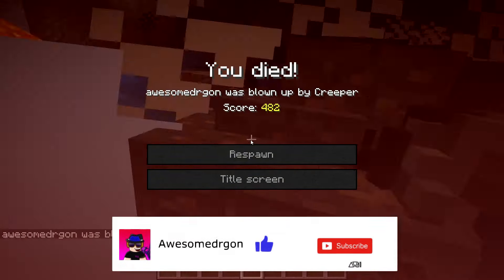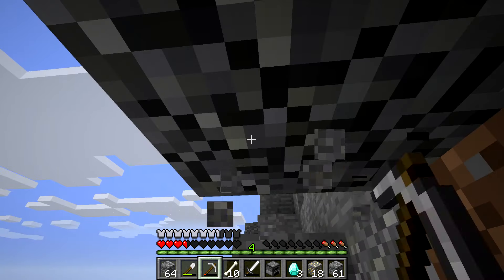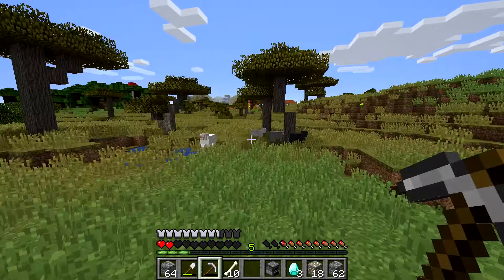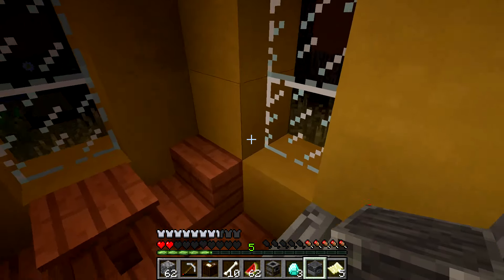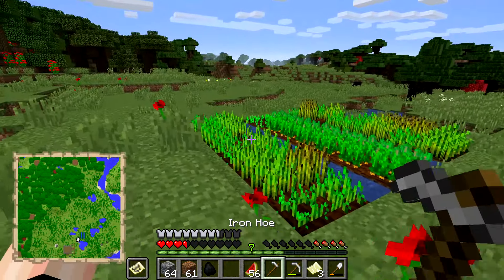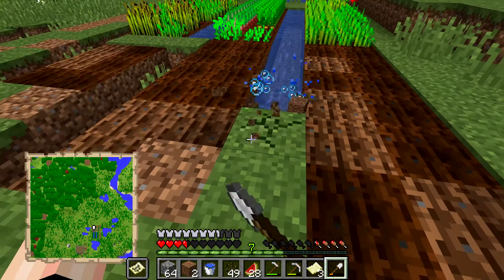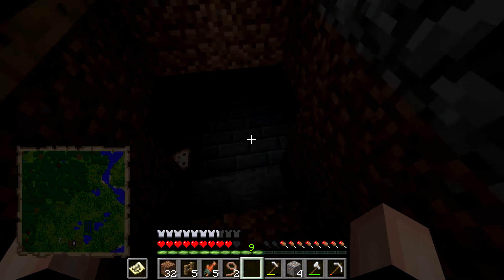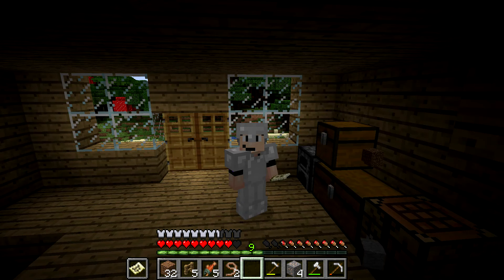DrgonCraft Part 3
Hello, I am awesomedrgon. I am kid friendly I play Minecraft Roblox and more. Make sure to check out more videos I love doing youtube. Sub if you want and have a nice day